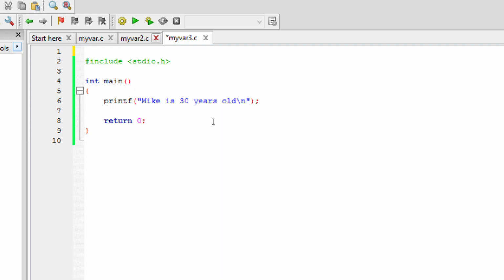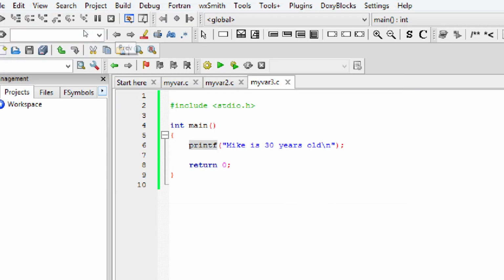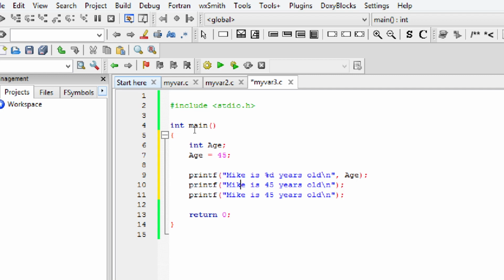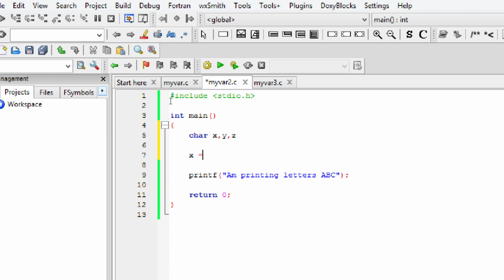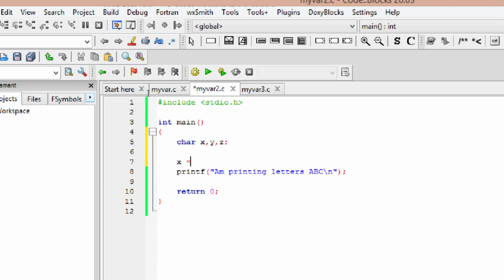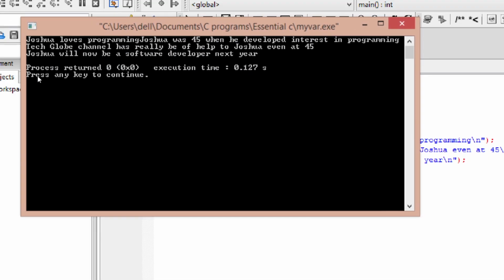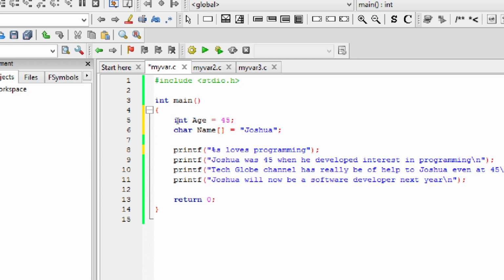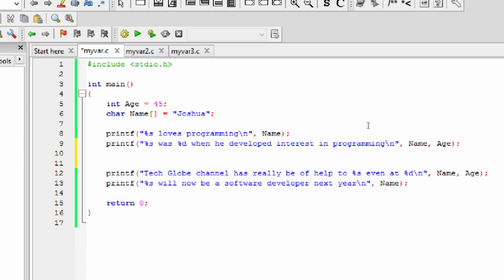02. Variables in C Programming.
- A Variable is a name of a memory location used to store a value.

- In C, a variable must be declared before its used. The declaration specifies the variable name and its data type.